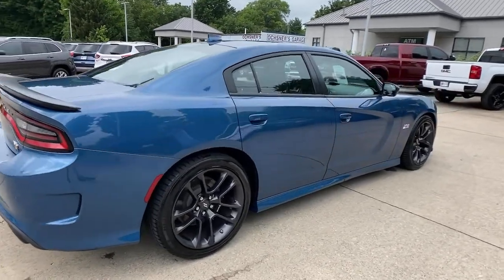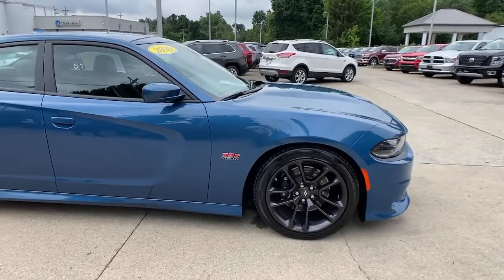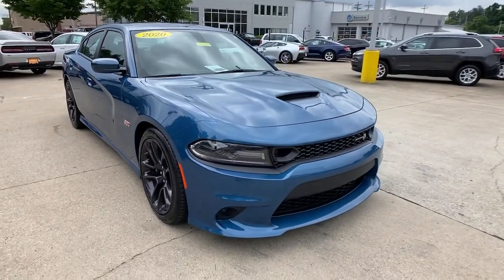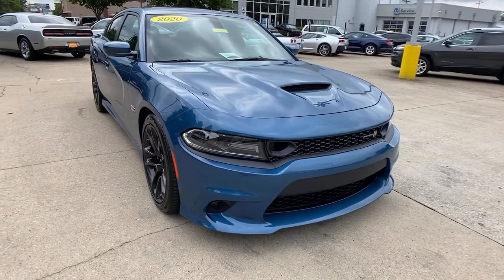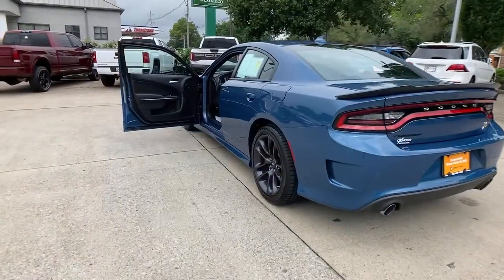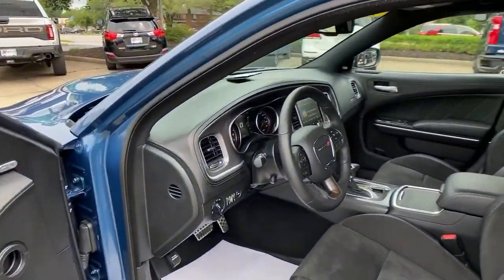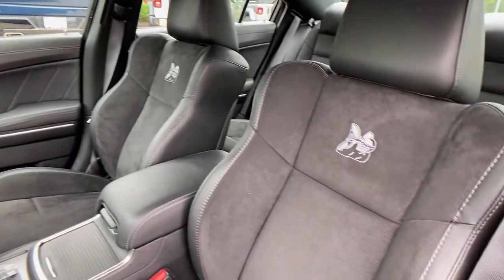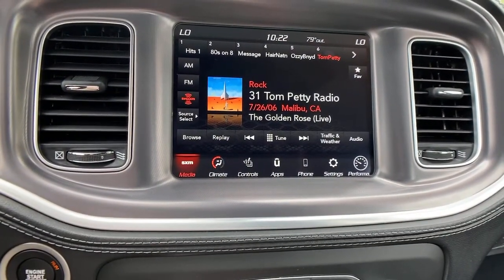2020 Dodge Charger at Oxmoor CDJR | Louisville & Lexington, KY CU5077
Frostbite Used 2020 Dodge Charger available at Oxmoor CDJR in Louisville, Kentucky. Servicing the Lexington, Elizabethtown, KY New Albany, IN Jeffersonville, IN area.
2020 Dodge Charger R/T Scat Pack - Stock#: CU5077 - VIN#: 2C3CDXGJ3LH162055

Oxmoor CDJR
4520 Shelbyville Rd

PLUS PKG with NAPPA LEATHER/ALCANTARA HEATED / VENTILATED SPORT SEATS, LOCALLY OWNED, CARFAX ONE OWNER, ParkView REAR BACK UP CAMERA, WELL MAINTAINED, GREAT SERVICE HISTORY, HEATED STEERING WHEEL, FACTORY CERTIFIED 7YR / 100K MILE COVERAGE, BLIND SPOT & CROSS PATH DETECTION,  Black w/Cloth Performance Seats or Nappa/Alcantara Performance Seat, Auto Adjust In Reverse Exterior Mirrors, Auto-Dimming Exterior Driver Mirror, Black-Edged Premium Floormats, Blind Spot & Cross Path Detection, Blind Spot Memory/Power/Heat Mirror, Driver & Passenger Lower LED Lamps, Exterior Mirrors Courtesy Lamps, Front Overhead LED Lighting, Heated 2nd Row Seats, Illuminated Rear Cupholders, Plus Group, Power Driver/Passenger 4-Way Lumbar Adjust, Power Front Driver/Passenger Seats, Power Tilt/Telescope Steering Column, Premium-Stitched Dash Panel, Quick Order Package 21W, Radio/Driver Seat/Mirrors Memory, Rear Seat Armrest w/Storage Cupholder, Scat Pack Logo Nappa/Alcantara Seat, Ventilated Front Seats. Dodge Charger SRT HEMI 6.4L V8 MDS Certified. CARFAX One-Owner. Serving Louisville Kentucky from our 4520 Shelbyville Road location as well as all surrounding areas including Lexington, Shelbyville, Elizabethtown, Clarksville Indiana and Jeffersonville Indiana.